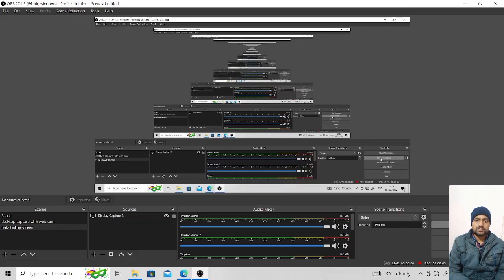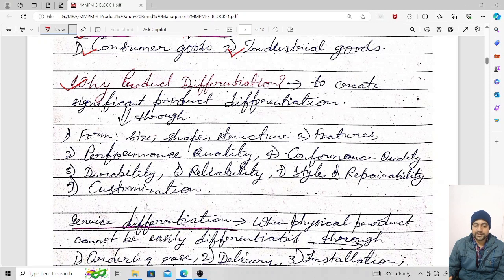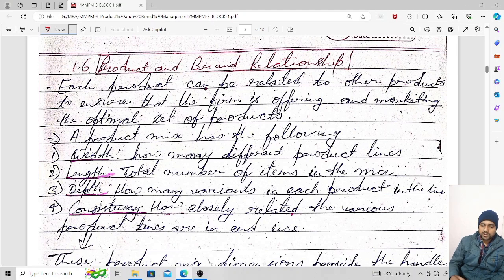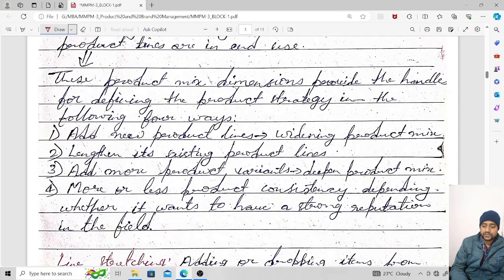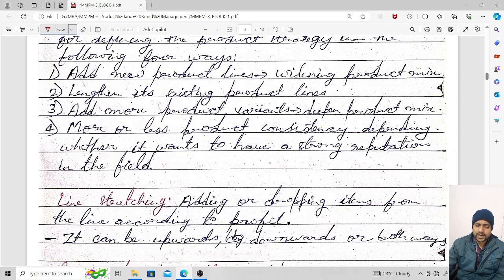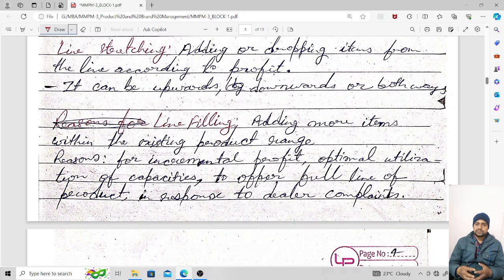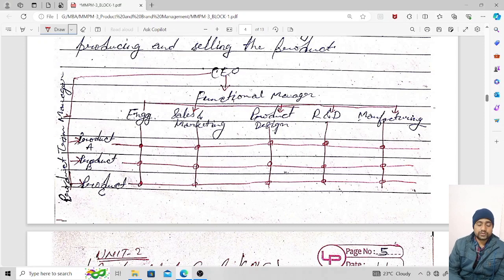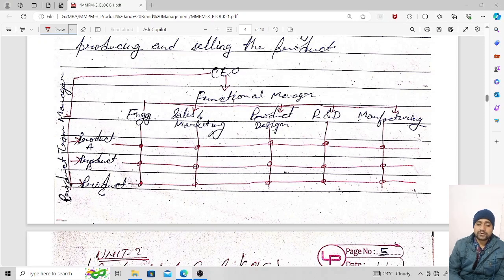mmpm-3/Unit-1.2/Introduction to Product Management